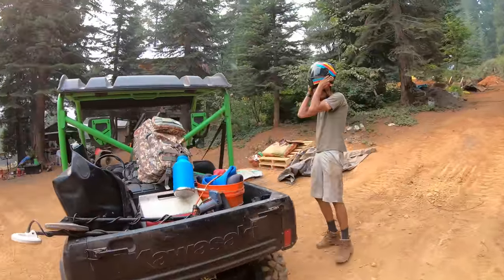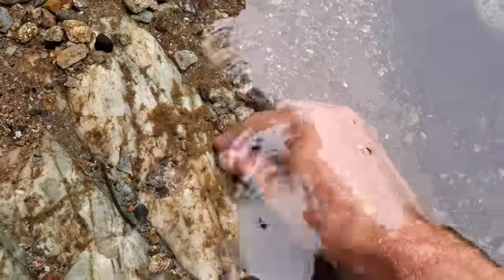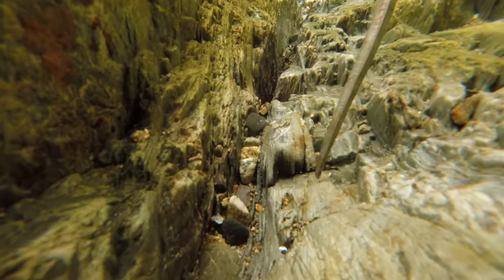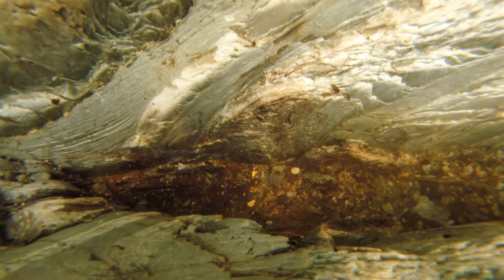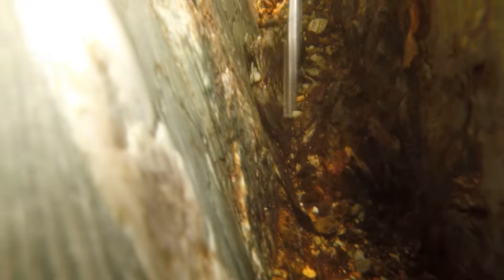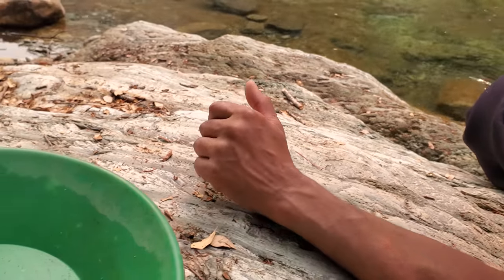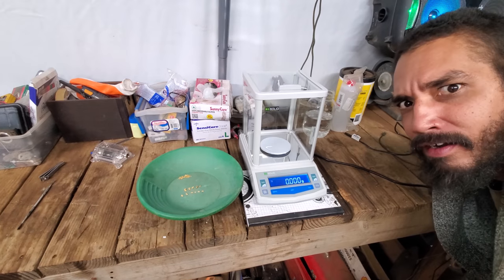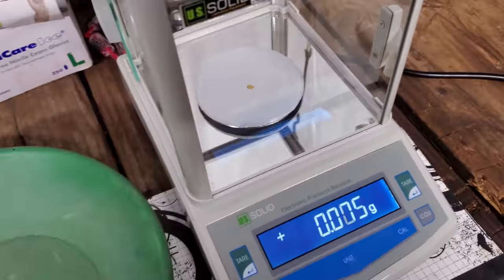I Found a RICH VIRGIN GOLD POCKET at the Bottom of the River!! "Hello Mr. Pocket!!!"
Prospector Jerry and Mountain Mike locate a rich untouched gold deposit with help from historically low water levels due to multiple years of drought in California. This is one of the biggest discoveries made on this channel, don't miss this one you will not regret it!

Become a supporting Patron! Perks include monthly giveaways, access to group outings, guided trips, video shout outs and more!

Check out my items for sale such as gold bearing paydirt and gold from the show, as well as hats and other items

Get out there and start your own gold Adventure! Check out these mining essentials that I use to find gold, all at the lowest price online!

- Gold Bearing Paydirt from the Show! - (Limited Availability)
-Honey Hole, the richest bag we offer!
-High Grade, One hell of a pan!
-Pay Streak, getting a taste of the good gold!

-Tools-
-Panning kit
-Garret 14" 1/2" classifier
-Crevicing tool kit
-Rock hammer
-Plastic Scoop
-Gold Hog Highbanker
-Minelab SDC2300 Metal Detector, BEST ALL AROUND GOLD DETECTOR!
-Minelab Gold Monster 1000 BEST SMALL GOLD VLF DETECTOR
-Gold Bug 2 Metal Detector:BEST VLF TRIED AND TRUSTED OVER 30 YEARS!
-Apex Pick MUST HAVE for SERIOUS DETECTING!
-Apex Pick Holster
-Garrett Pinpointer BEST WATERPROOF PINPOINTER, MUST HAVE FOR SERIOUS DETECTING!
-Mavic Pro 2 Drone
-GoPro camera
-Underwater Sniping Sunffer
-Sluice box
-Sluice box stand
-Dewalt cordless vacuum
-Batteries for Dewalt vacuum
-Hand powered suction dredge
-Gold Cube mini recirculating highbanker
-Blue Bowl Concentrator

-Books-
-National Audubon Society Field Guide to Rocks and Minerals: North America (National Audubon Society Field Guides)
-Gold! Gold: A Beginners Handbook: How to Prospect for Gold
-Bacon and Beans from a Gold Pan
-Gold Panning California: A Guide to the Area’s Best Sites for Gold
-Fists Full of Gold
-Gold Districts of California
-Buried Treasures of California
-A Guide to Treasure in California
-Gold Rush Ghost Towns of North Central California
-On and beyond the Georgetown Divide

Resources and information on gold claims, group claims, land status, geology and history:

Want to hang out with the gold prospecting community and even get a chance at interacting with your favorite prospecting personalities live every Tuesday evening? Check out the Flash in your Pan channel for live content every week!